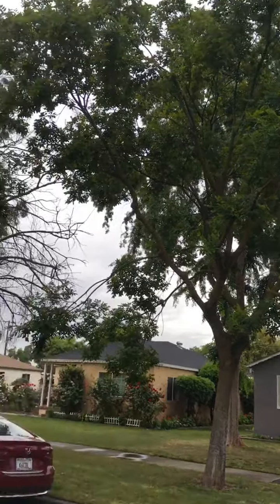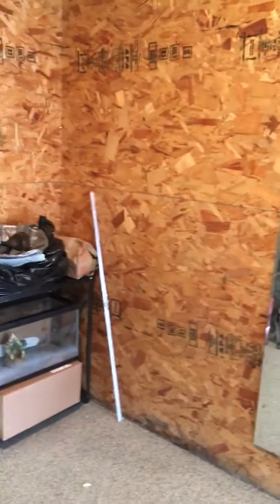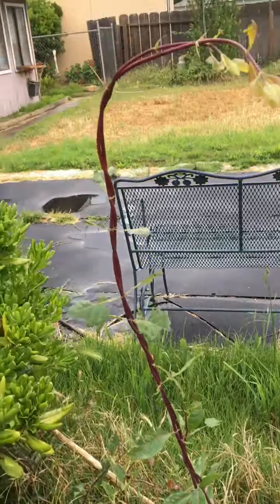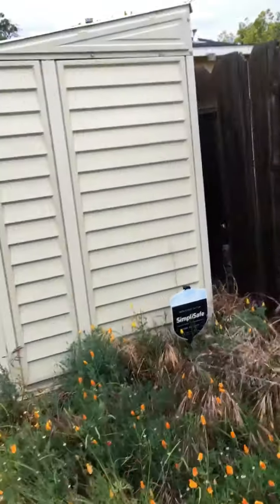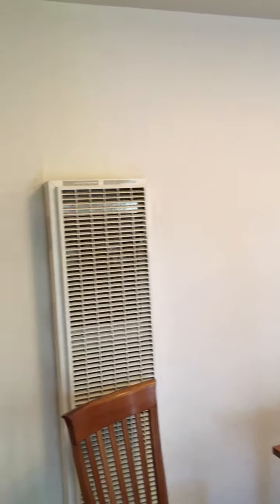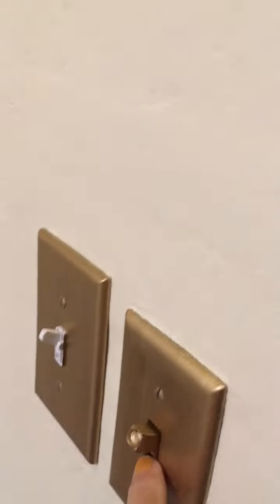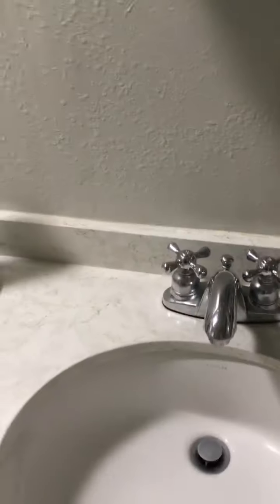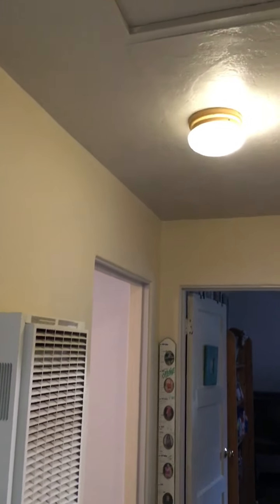Moving in 7 (year2)